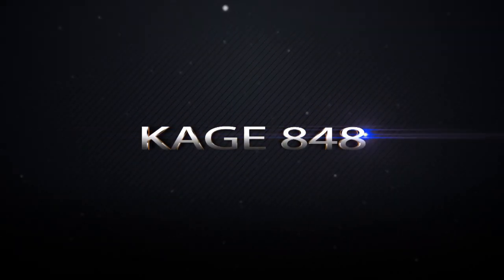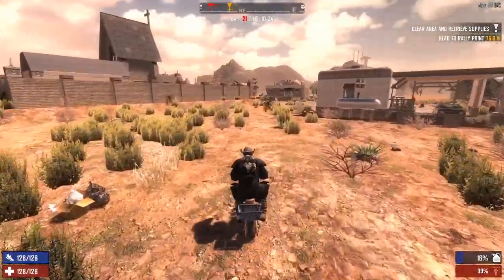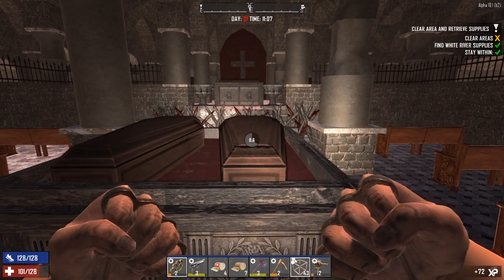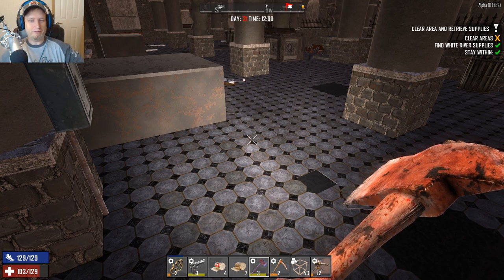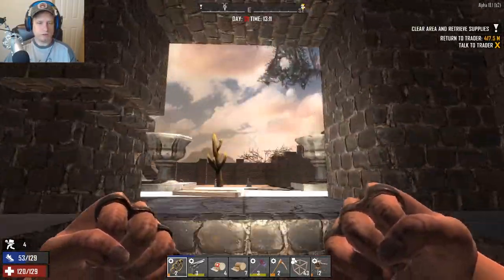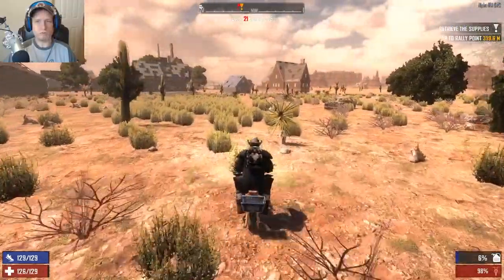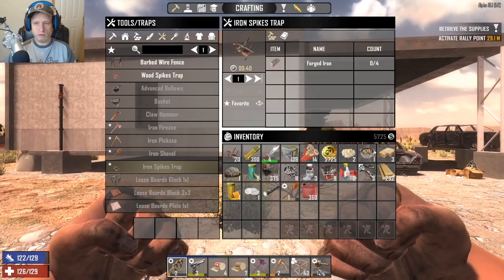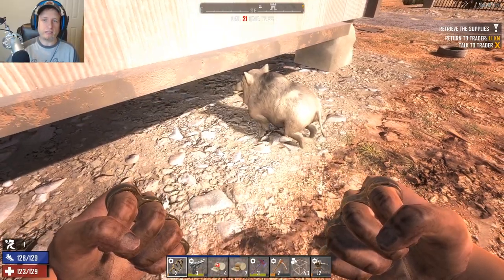Trash Talking Boar Get His | 7 Days to Die | Alpha 18 Gameplay | E31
This boar was asking for it, so he's gonna get it

7 Days to Die Alpha 18 Trailer can be found